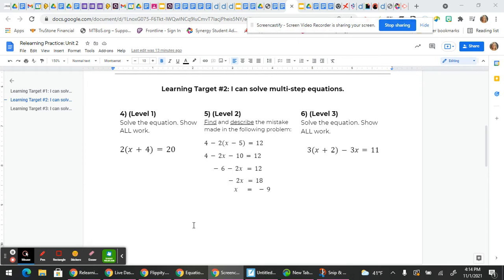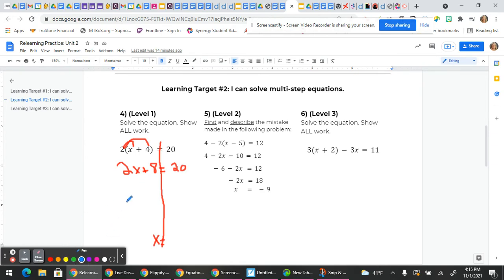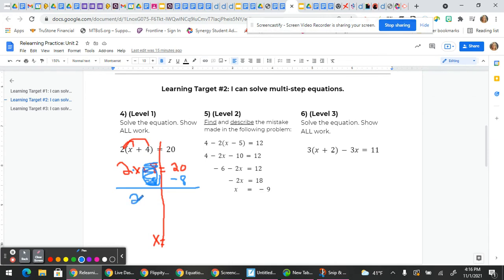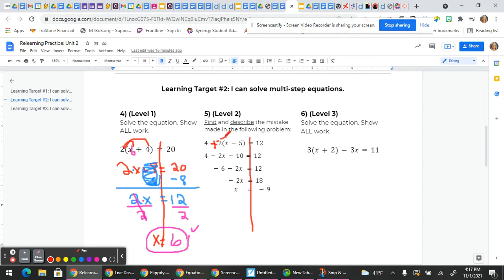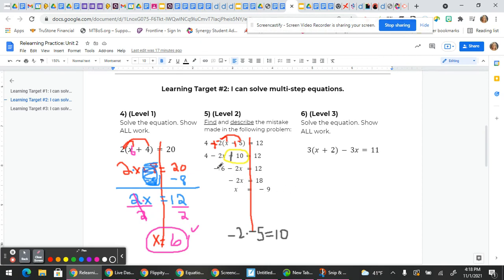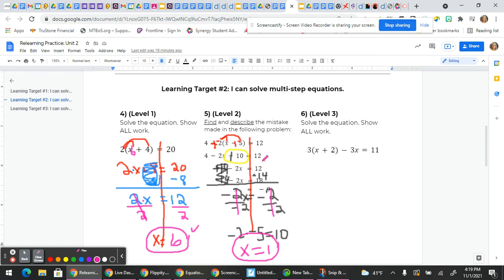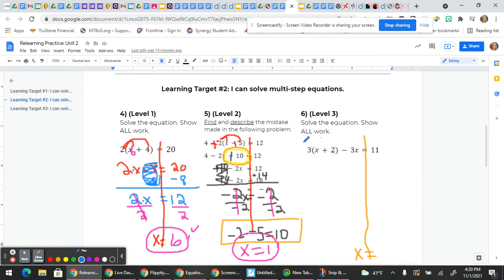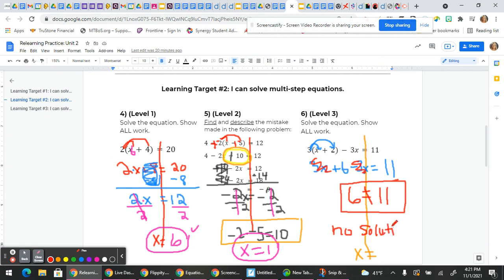LT#2 - Unit 2 Relearning MSA